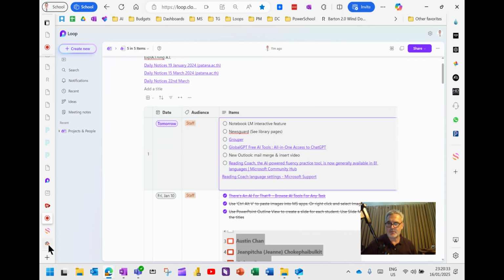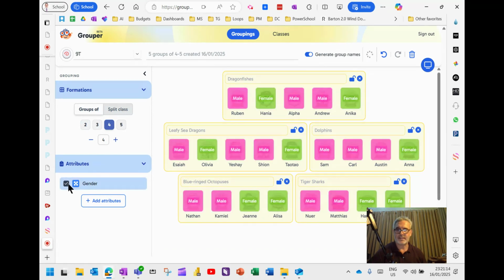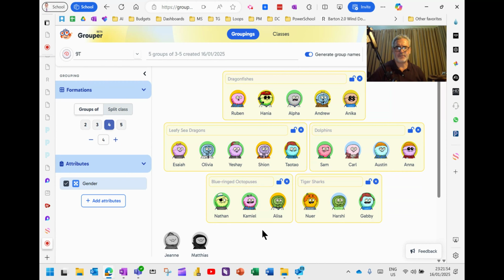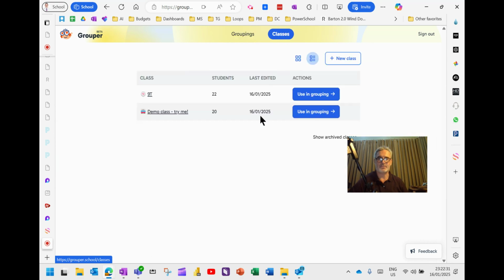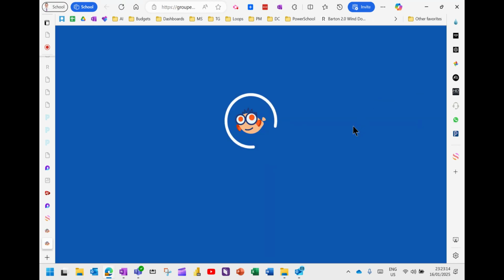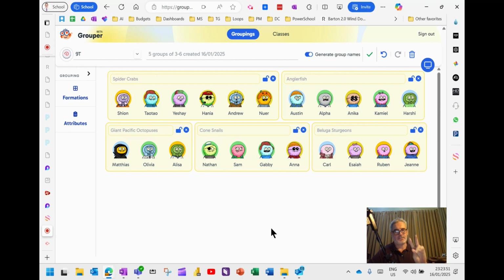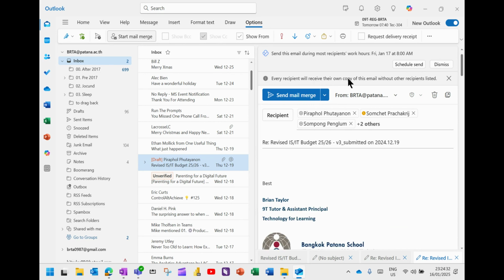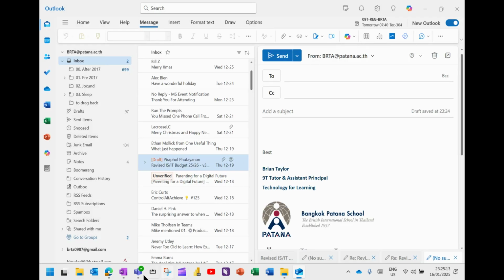3 in 5 for Friday 17th January 2025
0:00 #1 Fast way to group students in your classes
3:41 #2 Mail Merge in the new Outlook
4:38 #3 Embedding video directly into an email in the new Outlook